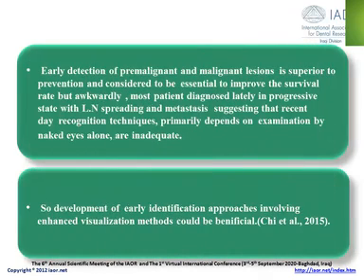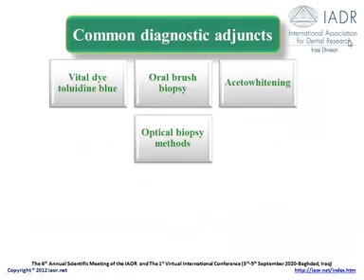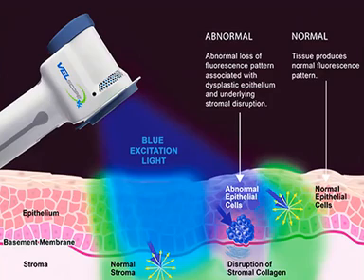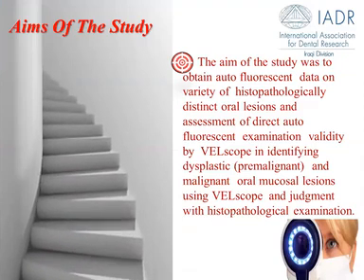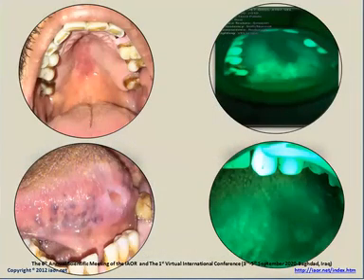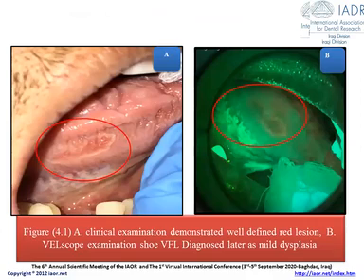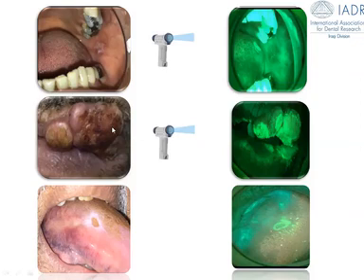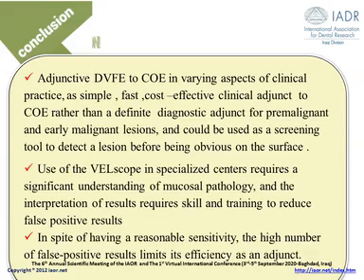Diagnostic efficacy of VEL scope in identifying benign,dysplastic and cancerous oral lesions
من محاضرات الملتقى العلمي السادس للجمعية العراقية لبحوث طب الفم والاسنان، المؤتمر الافتراضي الاول بالتعاون مع كلية طب الاسنان في الجامعة المستنصرية